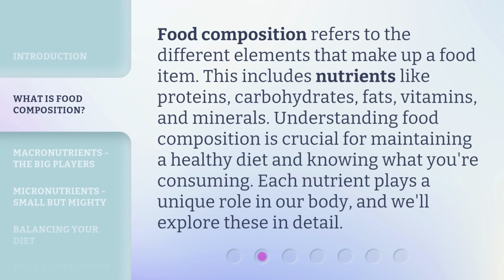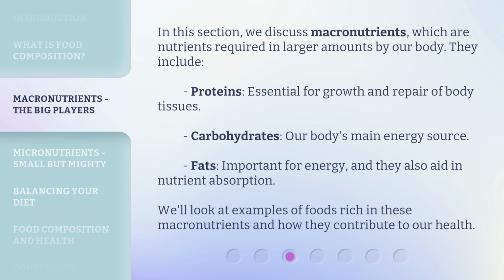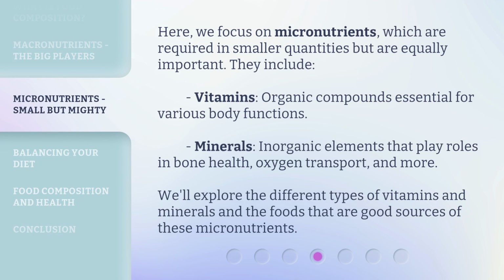Understanding Food Composition: A Guide to Nutritional Elements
Cracking the Code: Unraveling Food Composition for Optimal Nutrition • Discover the essential guide to understanding nutritional elements and their impact on your health. Uncover the secrets of food composition and learn how to make informed choices for a healthier lifestyle.

00:00 • Introduction - Understanding Food Composition: A Guide to Nutritional Elements
00:35 • What is Food Composition?
01:03 • Macronutrients - The Big Players
01:35 • Micronutrients - Small but Mighty
02:06 • Balancing Your Diet
02:29 • Food Composition and Health